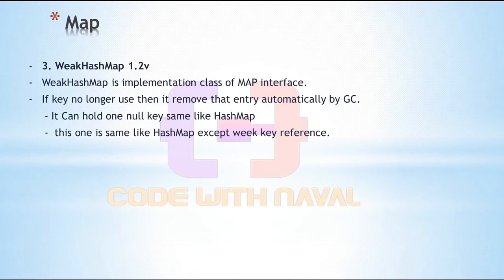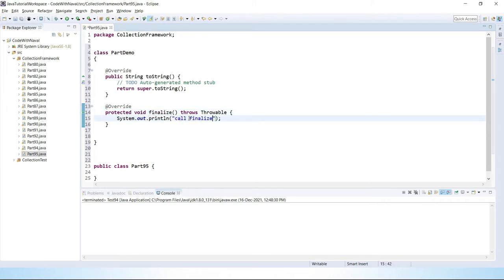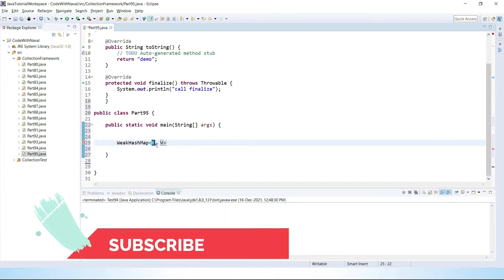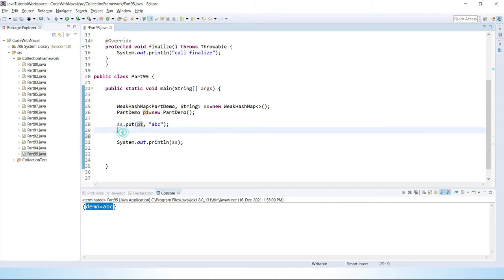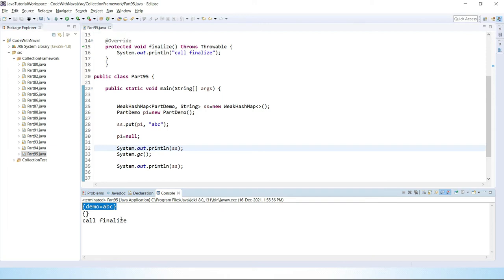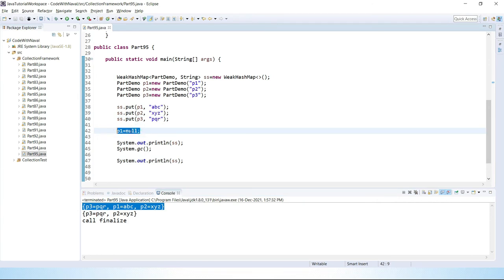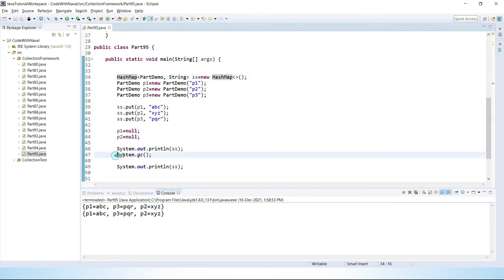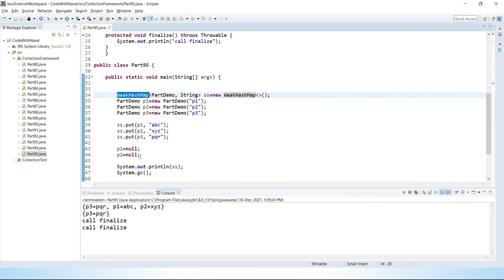WeakHashMap Examples | 2022 | Java Part -95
3. WeakHashMap 1.2v
WeakHashMap is implementation class of MAP interface.
If key no longer use then it remove that entry automatically by GC.
     - It Can hold one null key same like HashMap
     -  this one is same like HashMap except week key reference.

➤𝐉𝐚𝐯𝐚 𝐅𝐫𝐞𝐞 𝐂𝐨𝐮𝐫𝐬𝐞 𝐀𝐥𝐥 𝐕𝐢𝐝𝐞𝐨𝐬
1. 𝑾𝒉𝒂𝒕 𝒘𝒆 𝒍𝒆𝒂𝒓𝒏 𝒊𝒏 𝒕𝒉𝒊𝒔 𝑱𝒂𝒗𝒂 𝑪𝒐𝒖𝒓𝒔𝒆. :-

➤𝗖𝗛𝗔𝗡𝗡𝗘𝗟 𝗧𝗔𝗚𝗦
►codewithnaval
►codebynaval
►codder
►naval